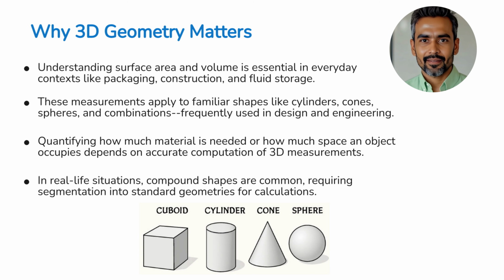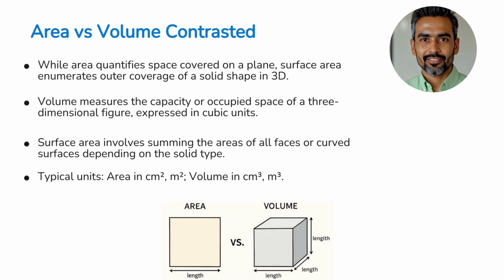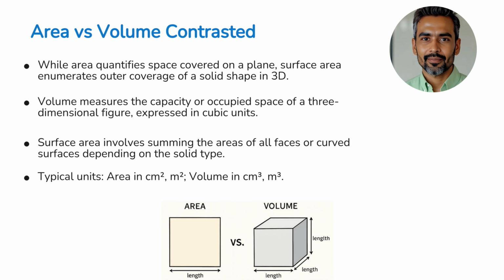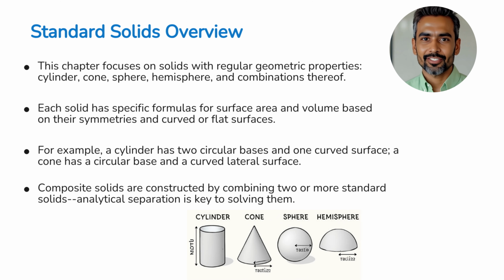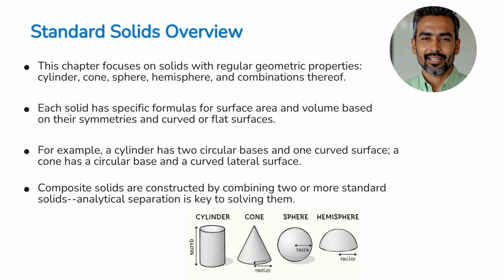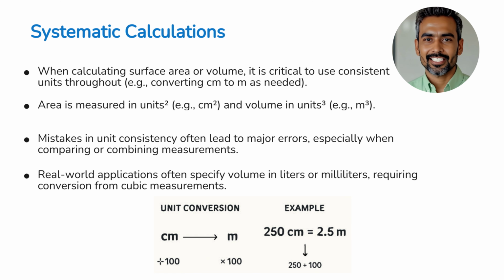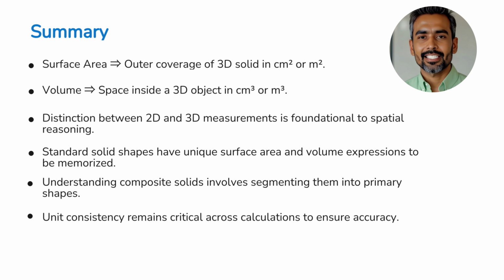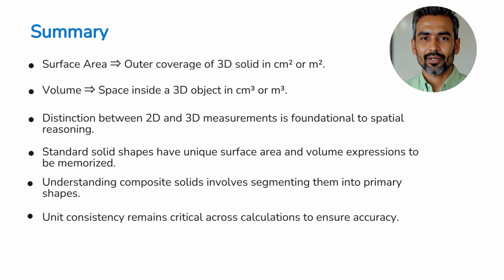Introduction to Surface Areas and Volumes | Class 10 Maths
🌍 Master the Art of Measuring 3D Objects!
 In this video, we dive deep into the fascinating world of surface areas and volumes, which are essential for real-world applications like packaging, construction, fluid storage, and much more. You'll learn how to calculate the surface area and volume of different three-dimensional shapes such as cylinders, cones, spheres, and hemispheres. We’ll also explore how composite solids are broken down into basic shapes for easier calculations.

 1️⃣ Real-World Relevance – Why surface area and volume matter in real-life contexts.
 2️⃣ From 2D to 3D Geometry – Understanding the shift from area to surface area and volume.
 3️⃣ Classification of 3D Solids – Overview of solids like cylinders, cones, spheres, and more.
 4️⃣ Units and Dimensional Consistency – The importance of using consistent units in calculations.
 5️⃣ Summary – Recap of surface area and volume concepts for solid shapes.

 ✔ Exam-Oriented – Full coverage of Class 10 syllabus on surface areas and volumes.
 ✔ Clear Explanations – Detailed breakdown of how to calculate the surface area and volume of different shapes.
 ✔ Real-World Applications – Learn how these measurements are applied in everyday life and engineering.
 ✔ Easy-to-Follow – Simple, step-by-step guide to mastering surface areas and volumes.
 ✔ Perfect for Class 10 – Ideal for CBSE, ICSE, or any other board exam preparation.